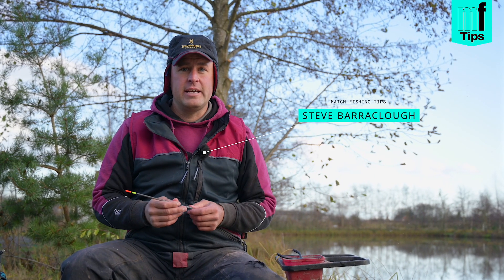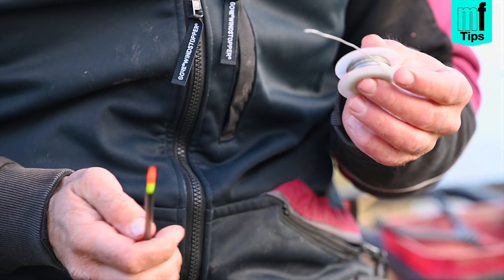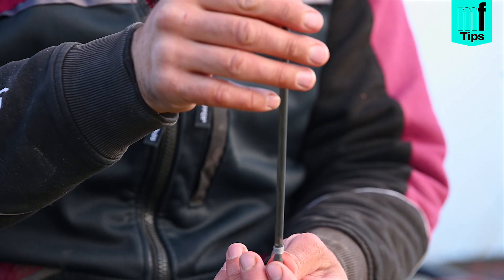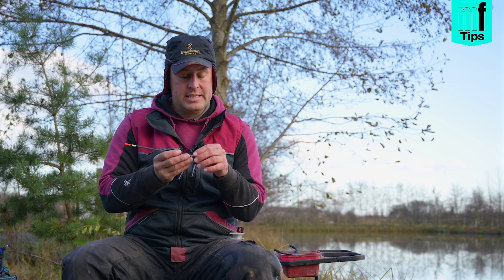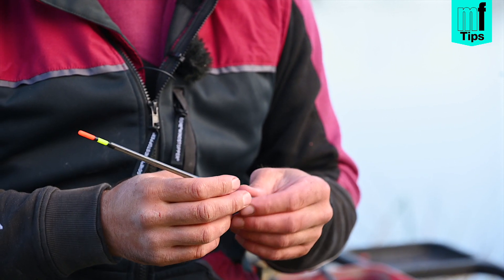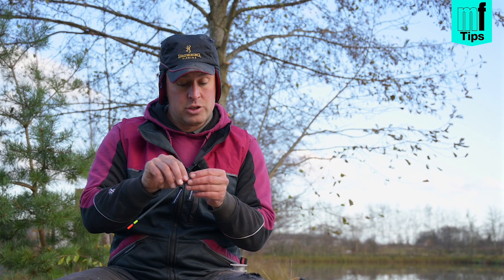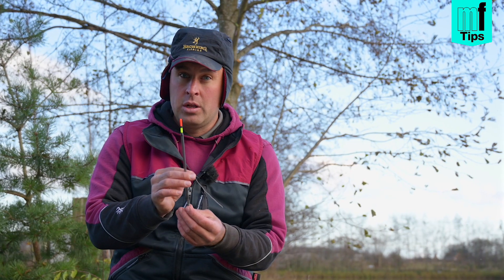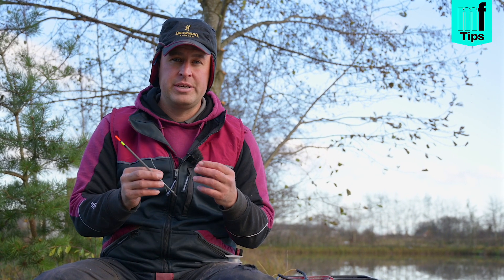Match Fishing Tips - Load Your Wagglers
Browning's Steve Barraclough loves his waggler fishing and here's a great tip that's certain to make your waggler fishing easier.